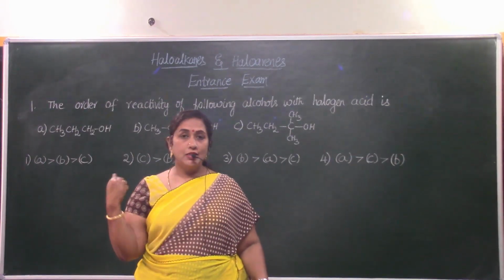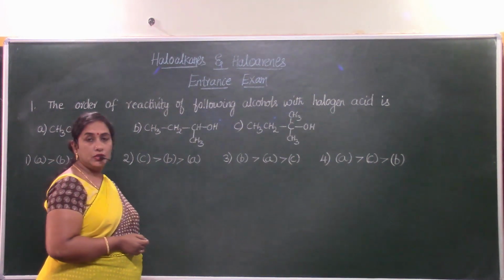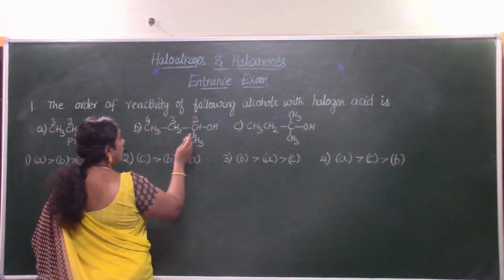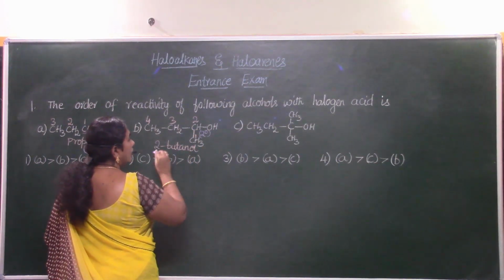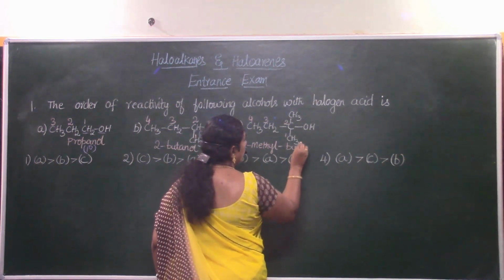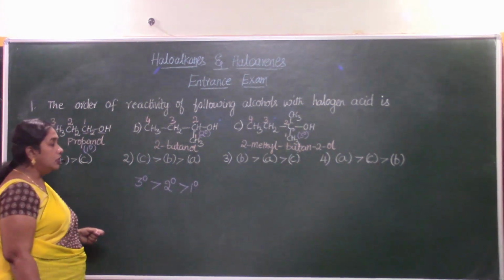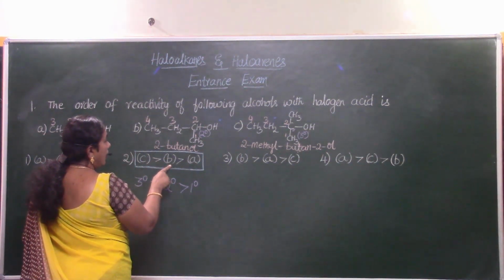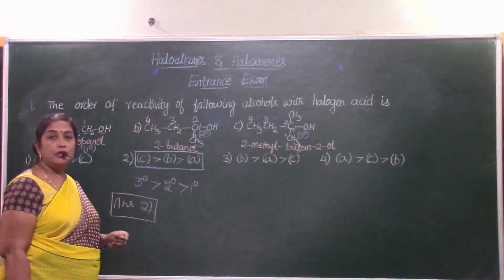KCET-2019 -Chemistry-Haloalkanes And Haloarenes-Episode- 01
In this (Episode -01) video, the most likely question for this year KCET exam from the chapter of Haloalkanes and Haloarenes is discussed in detail. This question is basesd on the Method of preparation of Haloalkane.
 KCET 2019 aspirants cannot afford to miss this video.

So, go through and also share this with your friends.